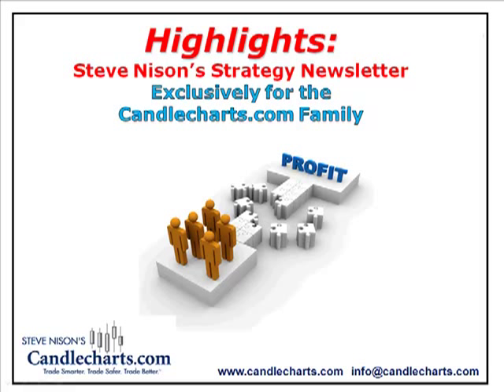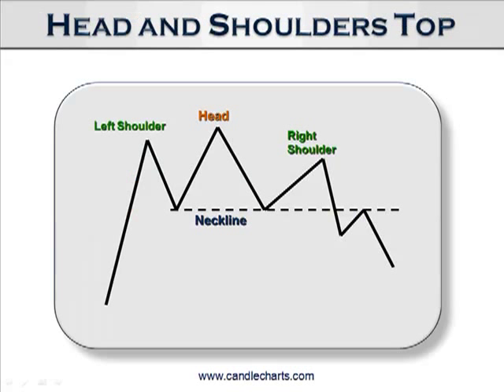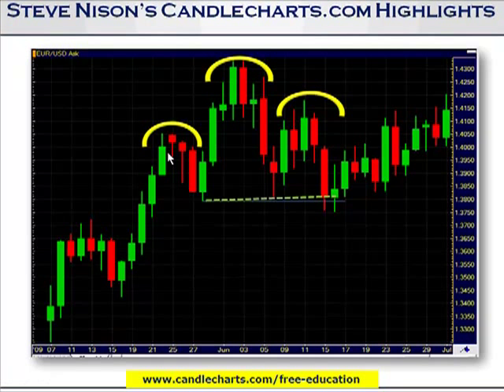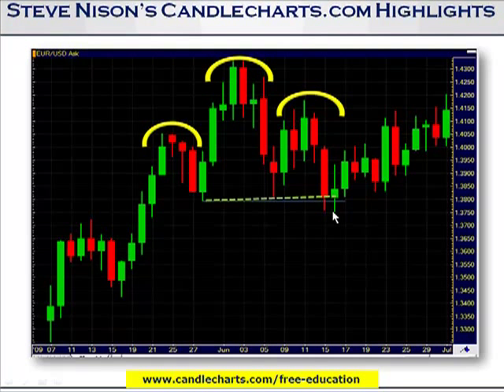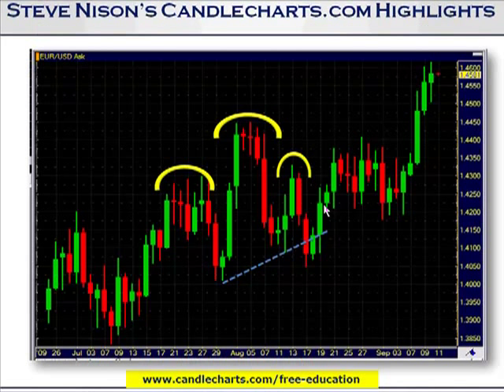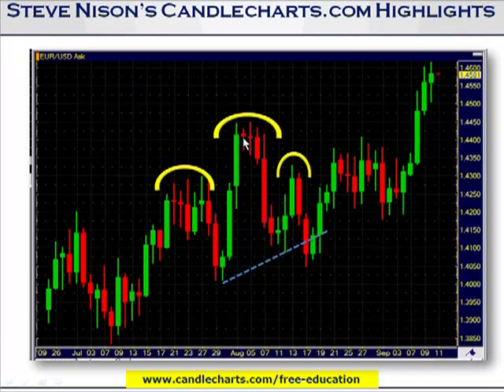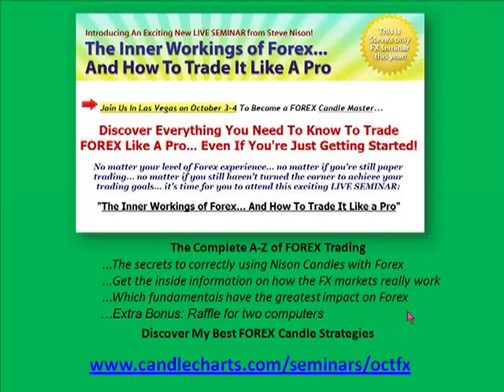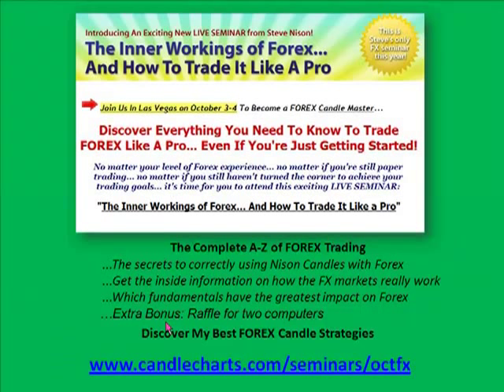If-Then Rule for Candlestick Charting